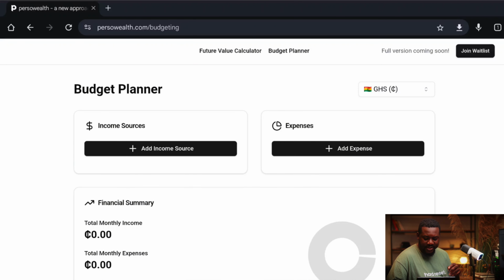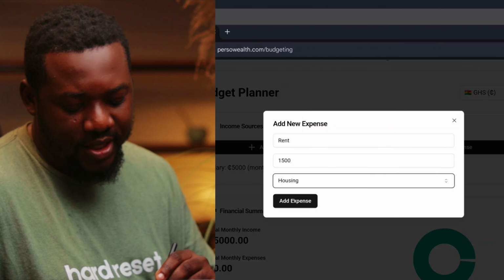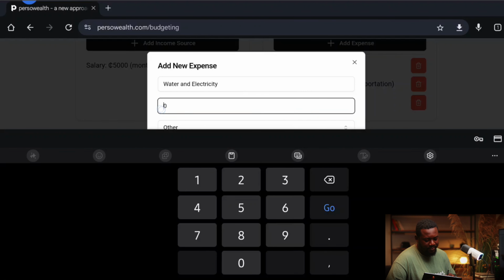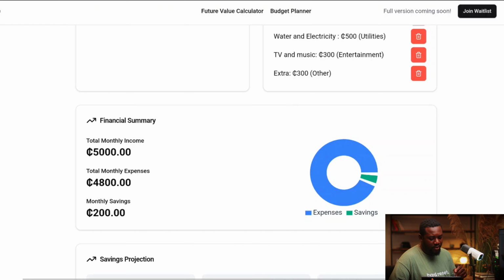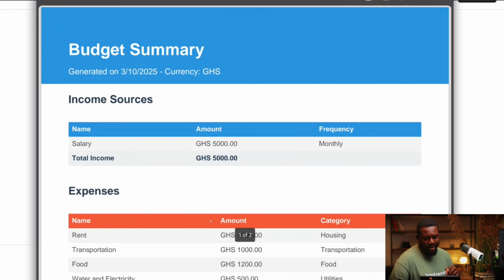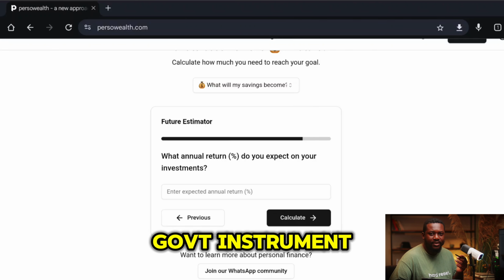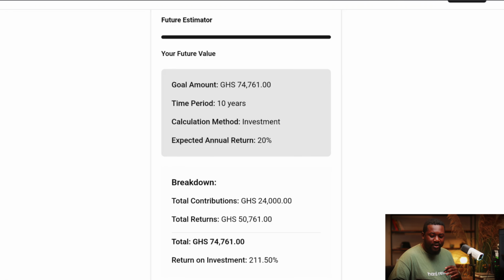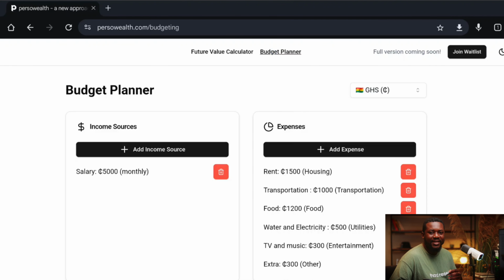This is how I create my simple budget for the year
Struggling to save money? Your budget might be the problem! In this video, I’ll show you the simplest budgeting method that works for almost anyone in Africa or even the world. No complicated math, no stress—just a straightforward way to track your expenses and save more.